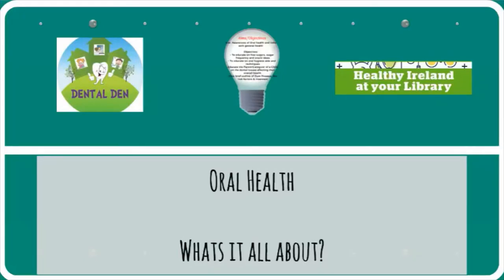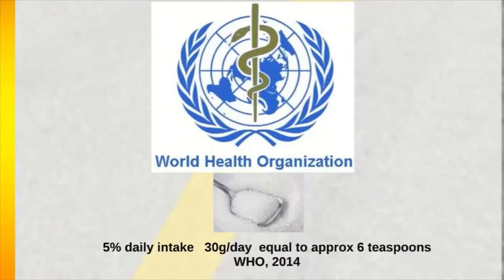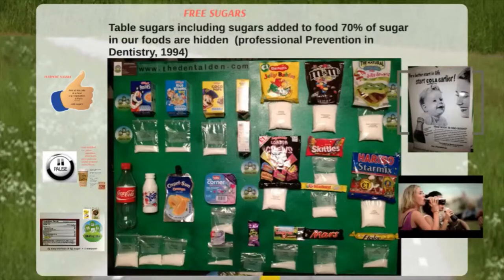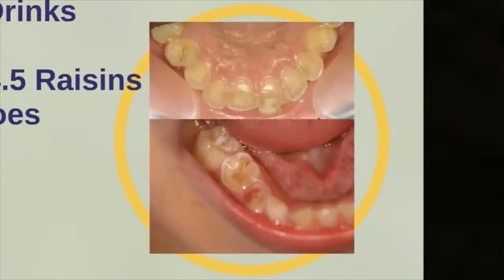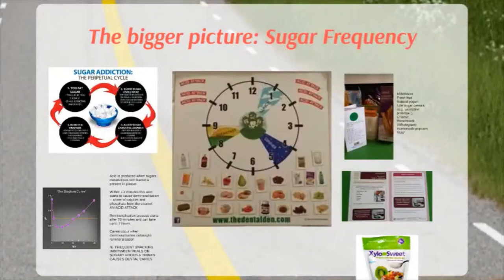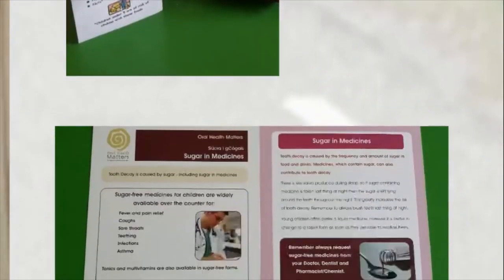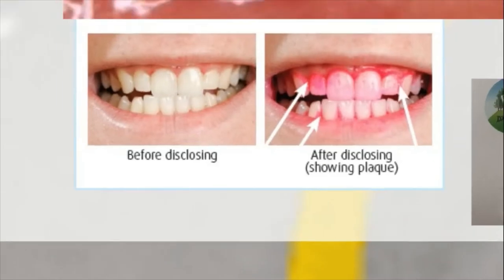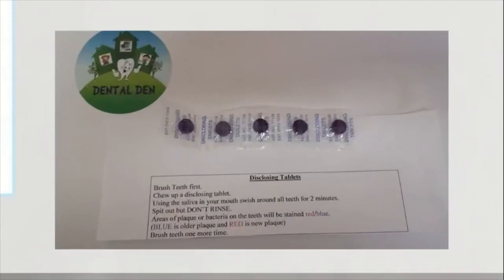Oral Health: What's It All About?, by Kellie O'Shaughnessy (Healthy Ireland At Your Library)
This is a Healthy Ireland At Your Library talk, hosted by Galway Public Libraries. The guest speaker is Lecturer in Dental Studies from the Technological University of the Shannon, Kellie O'Shaughnessy. This pre-recorded talk "Oral Health: What's It All About?" will provide guidance on free sugars, sugar frequency and snack ideas, oral hygiene aids and techniques, on the dental issues affecting overall health. and give a brief outline of periodontal disease risk factors & treatment.